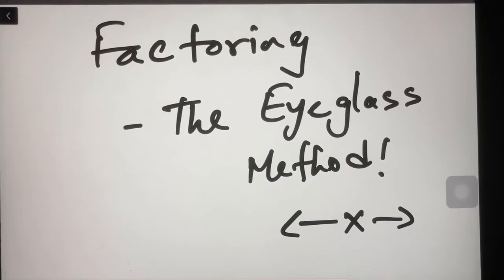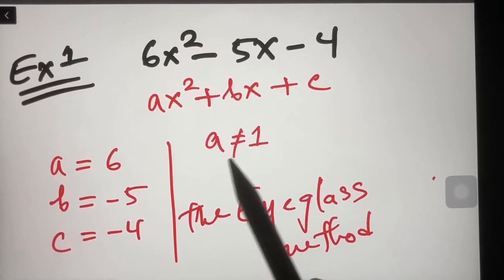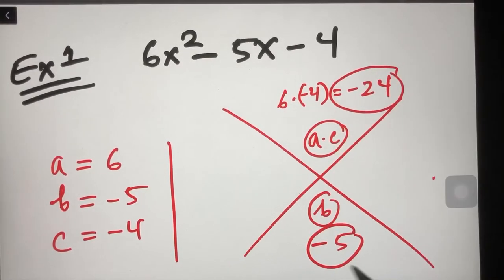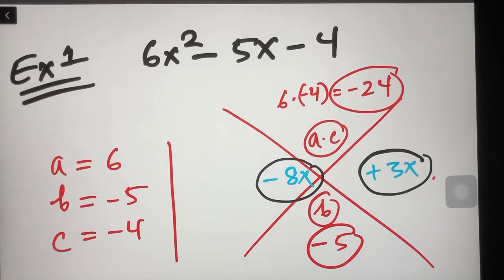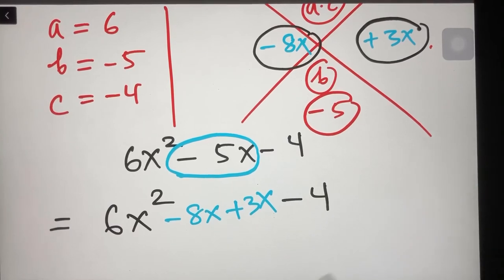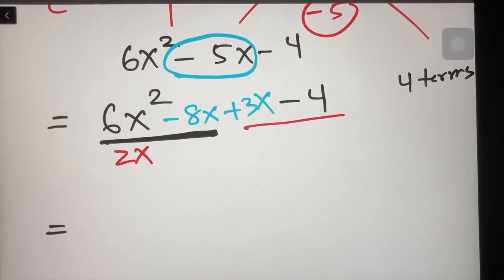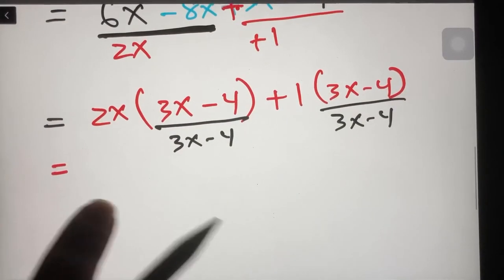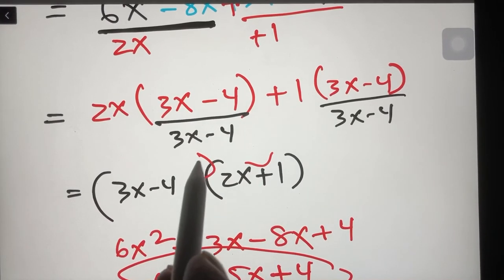How to solve by factoring | The Eyeglass Method part 5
Learn how to factor using the Eyeglass method.